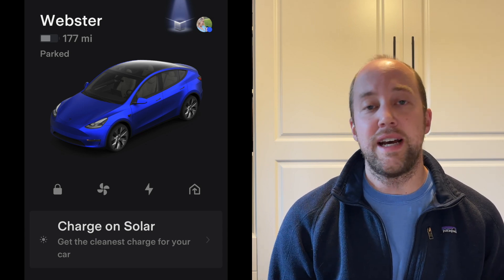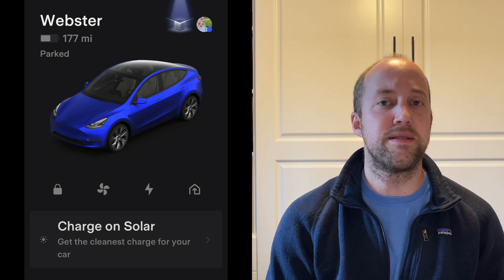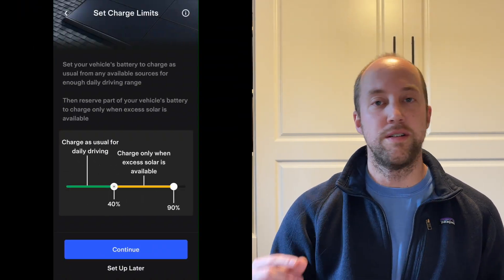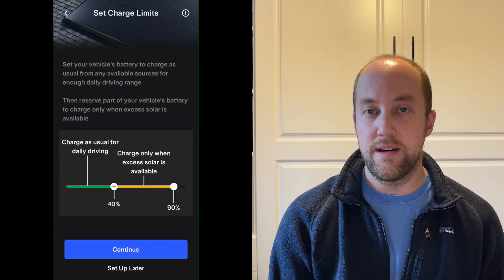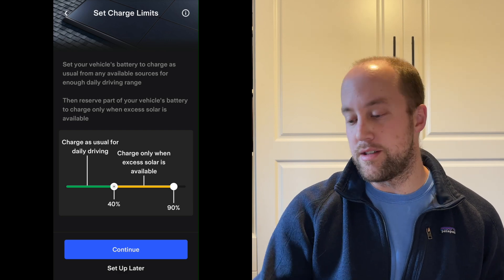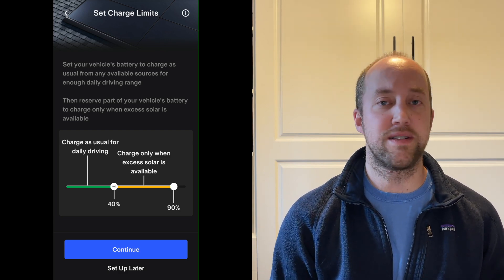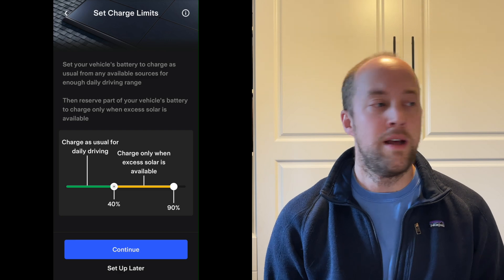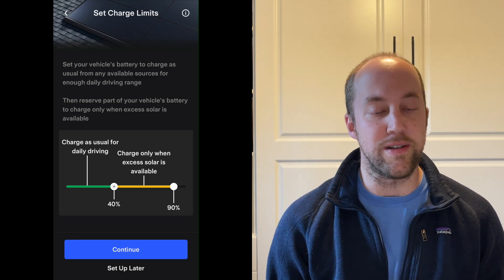Tesla Solar Panels & Powerwalls: March 2024 Update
March is here and production numbers are ramping up quickly! I thought it was a good time to go over Charge on Solar so you can utilize that excess solar to charge your EV as efficiently as possible!  And of course, the March data!